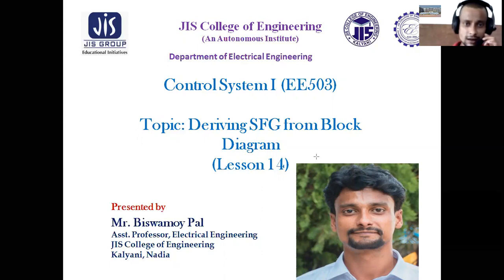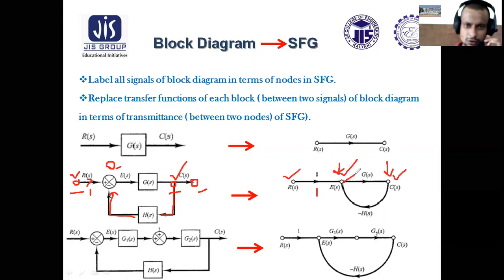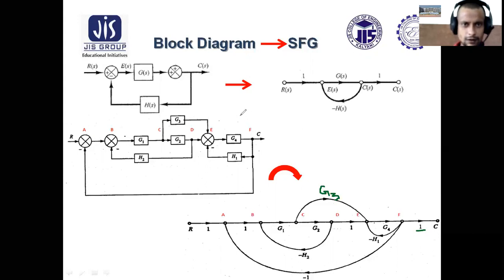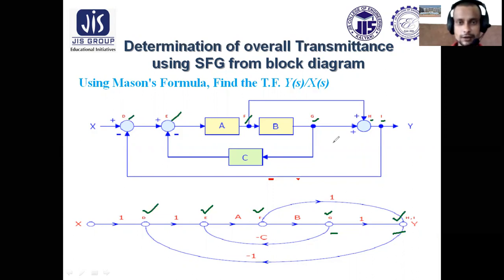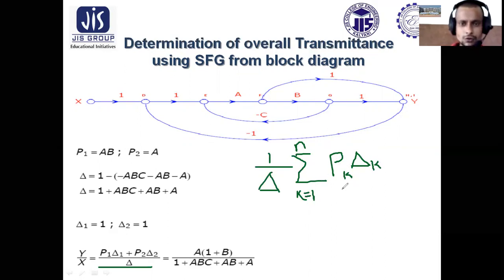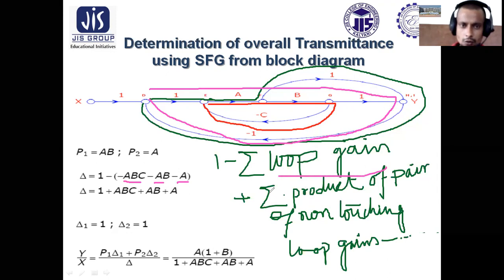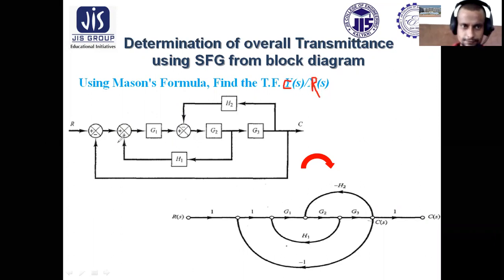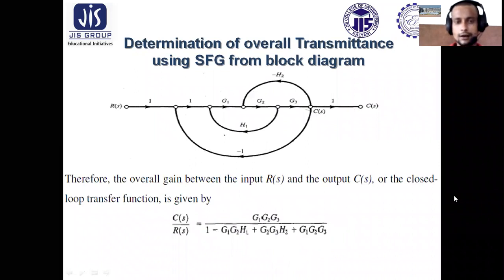EE503 Lesson 14 Signal Flow Graphs from Block Diagram